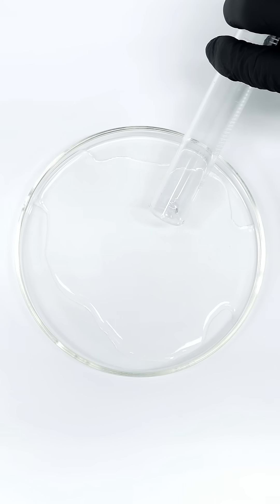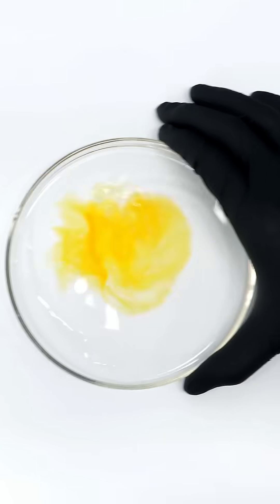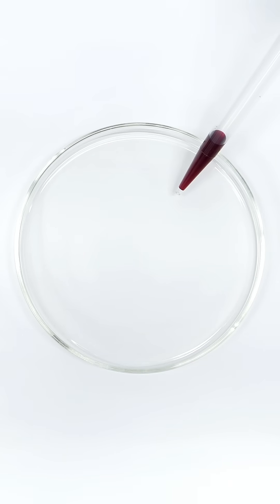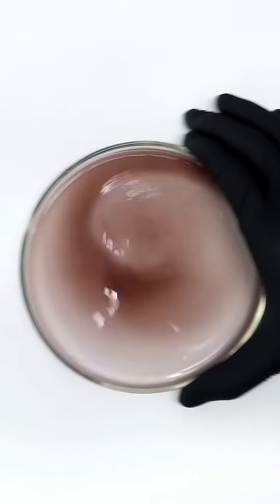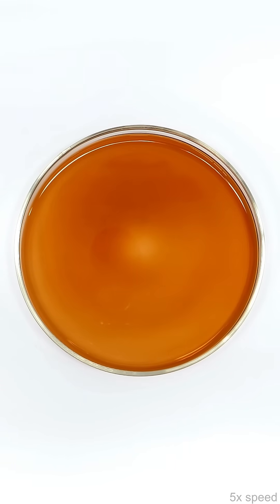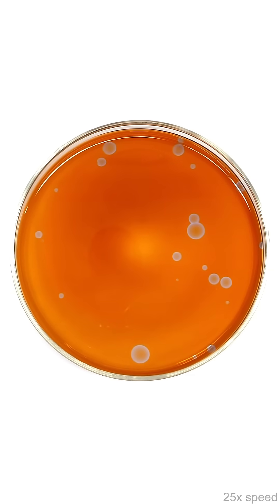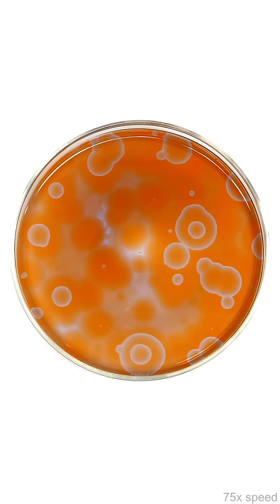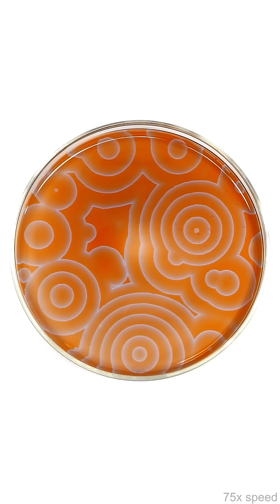This is one of the weirdest reactions I've ever seen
Today I'm going to be doing one of the weirdest chemical reactions I've ever seen. It called the Belousov–Zhabotinsky reaction, and it's one of the only known oscillating chemical reactions.